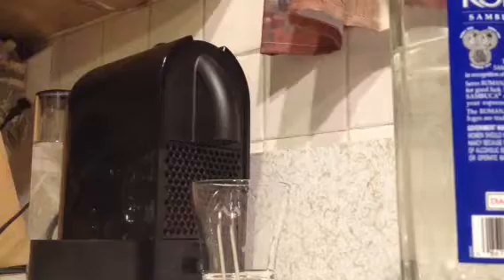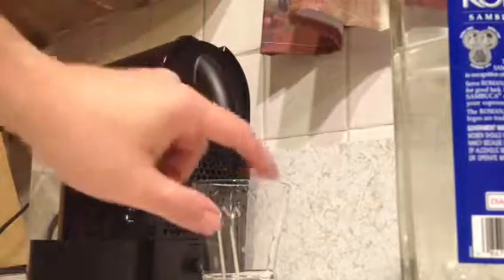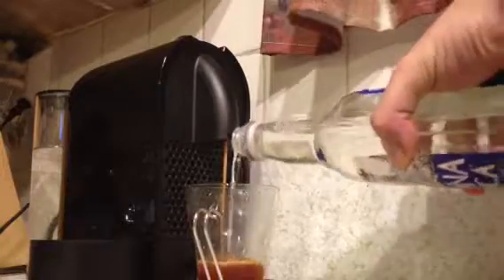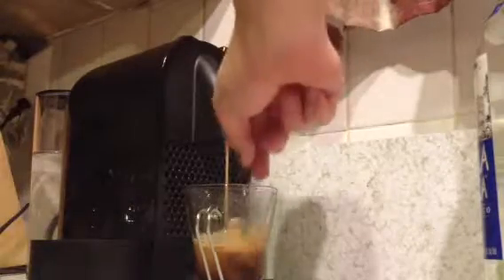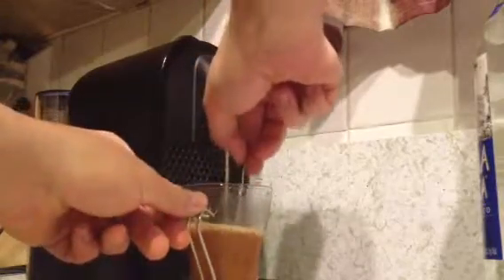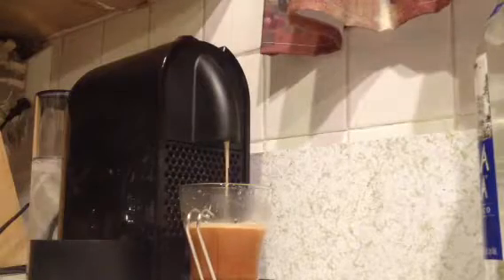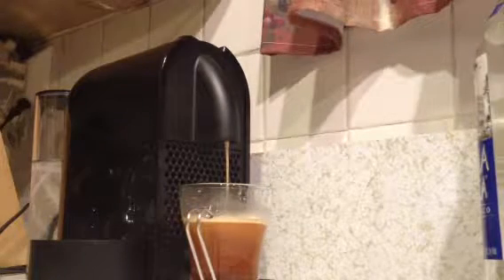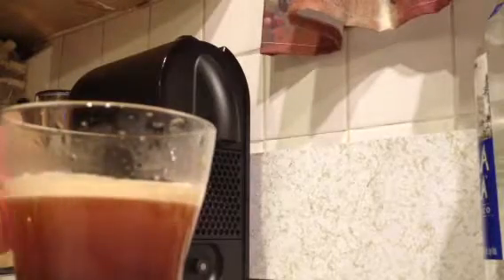Nespresso machine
How easy it is to make espresso.